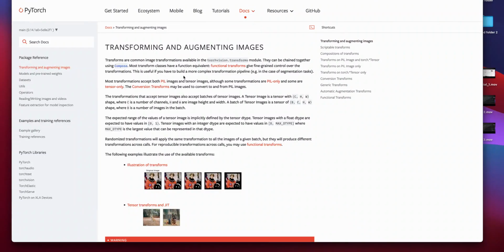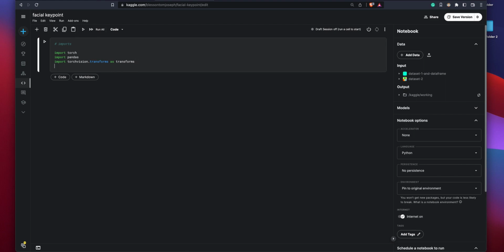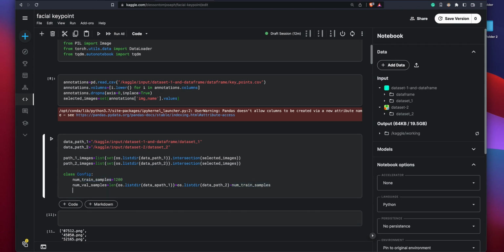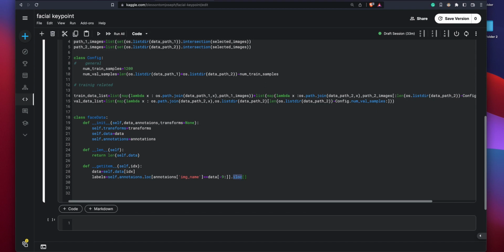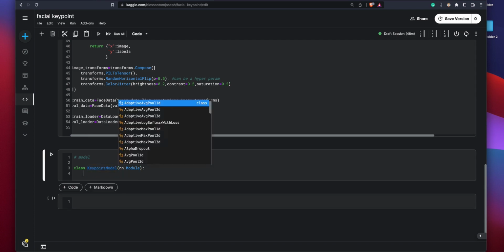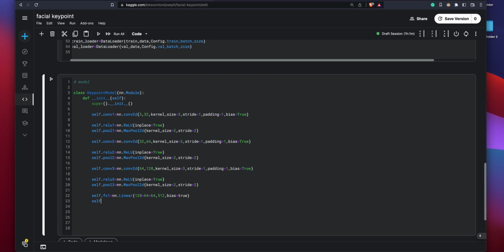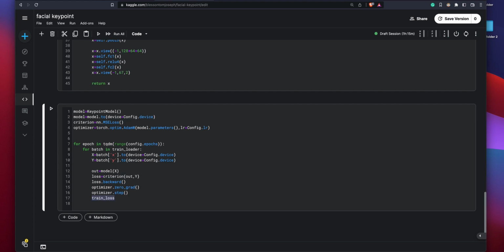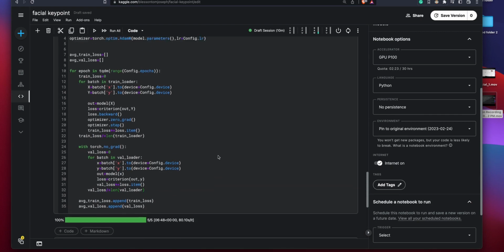Facial Keypoint Recognition with PyTorch and torchvision: A Comprehensive Project Walkthrough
Elevate your computer vision skills with our latest tutorial on Facial Keypoint Recognition using PyTorch and torchvision! Whether you're a computer vision enthusiast, developer, or aspiring AI practitioner, this step-by-step guide will empower you to build a facial keypoint recognition project from scratch.

🔍 What's covered:
Introduction to torchvision and its integration with PyTorch
Understanding facial keypoint detection and its applications
Loading and preprocessing facial keypoint data
Building a Convolutional Neural Network (CNN) for keypoint detection
Training the model for optimal performance

💻 This tutorial is designed for intermediate-level learners with a basic understanding of PyTorch and computer vision concepts. Follow along with hands-on coding examples and gain practical insights into creating your facial keypoint recognition system.

🚀 Who should watch:
Computer vision enthusiasts and practitioners
Developers looking to enhance their skills in image processing
AI enthusiasts interested in real-world applications of facial keypoint detection

👩‍💻 Ready to embark on this exciting computer vision journey? Hit play and dive into the world of facial keypoint recognition. Happy coding! 🌟📸